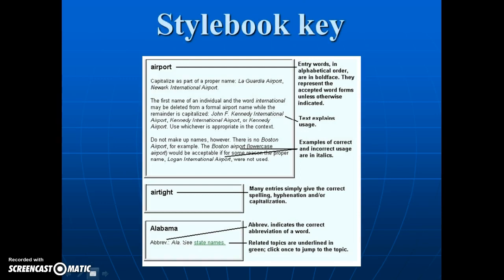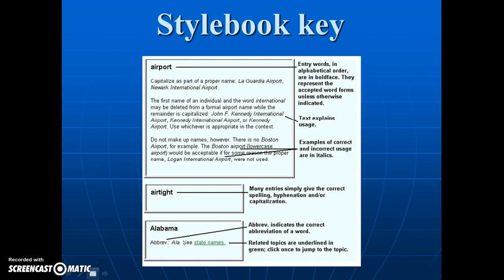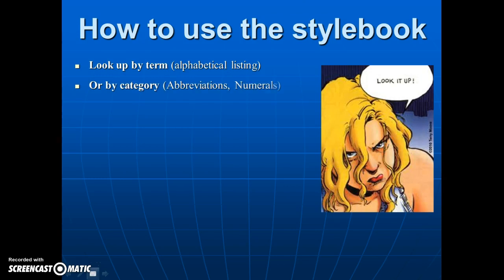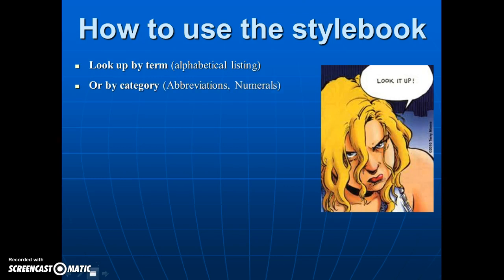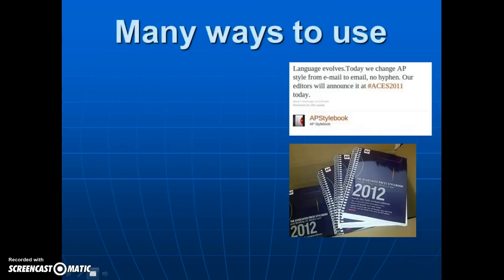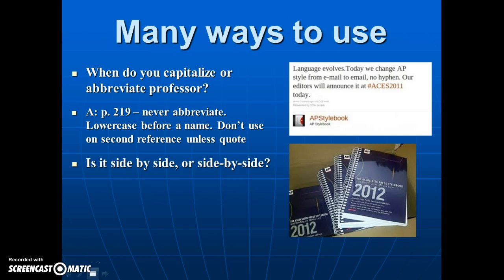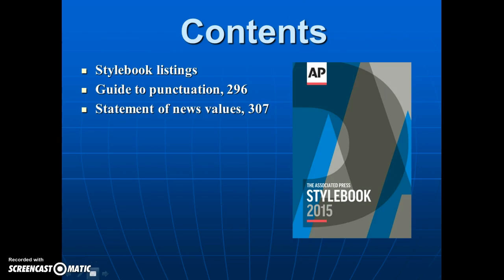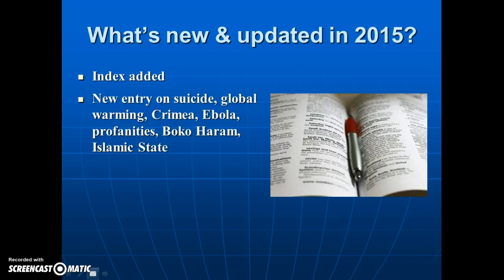Intro to AP Stylebook